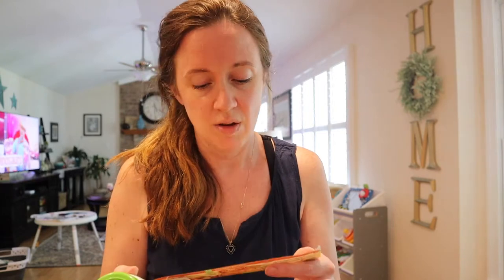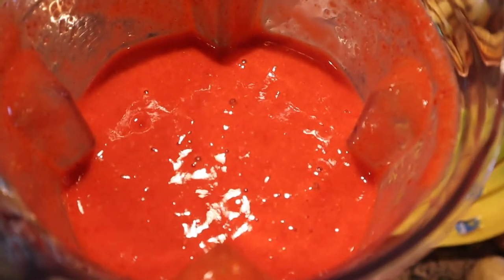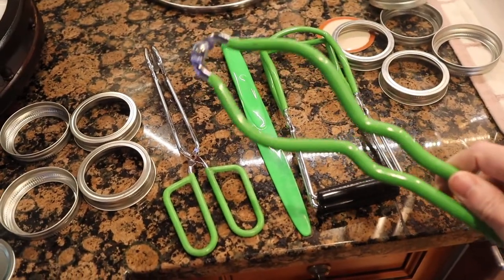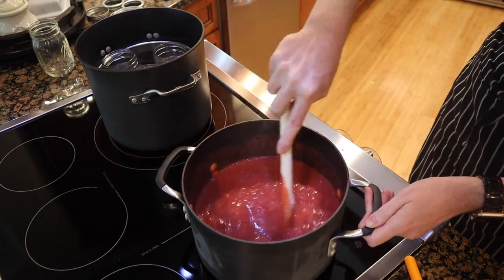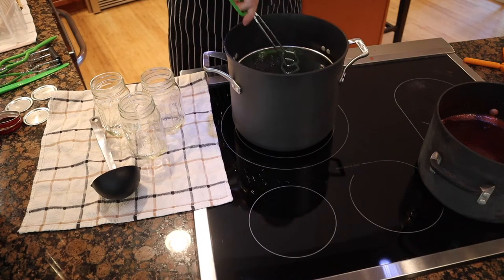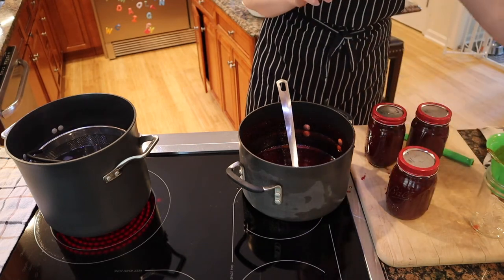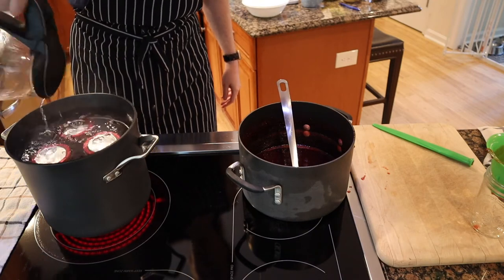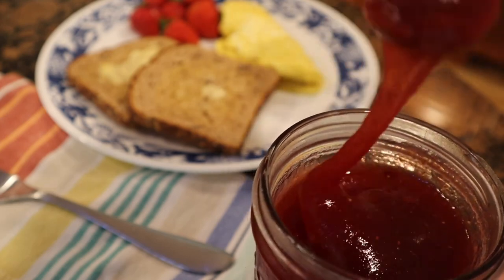#154 | Make Strawberry Jam (Goo) with Me